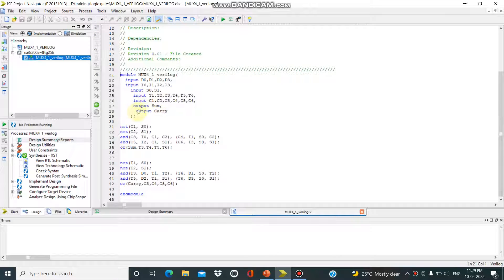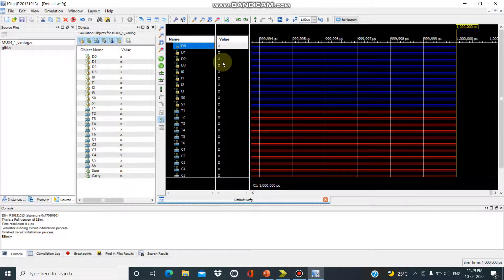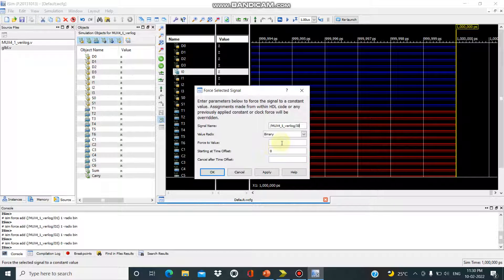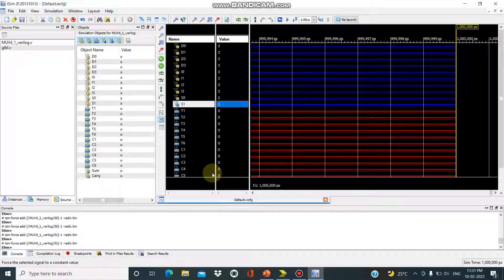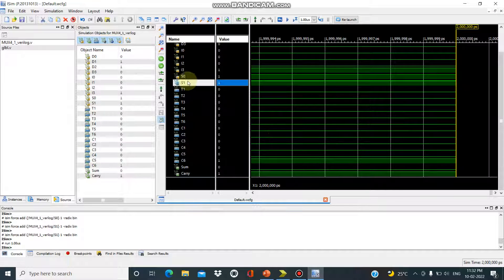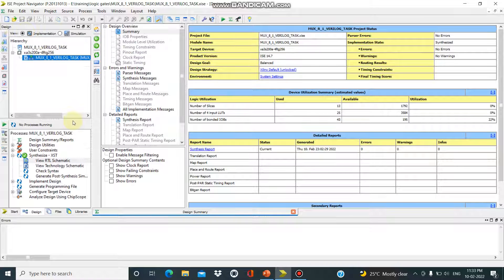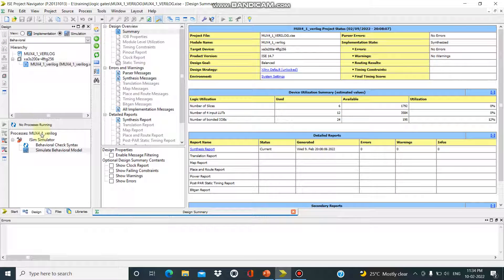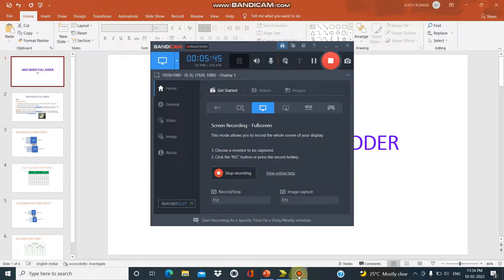Design of 4 to 1 Multiplexer Using Verilog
Also, personality development training sessions are conducted for the students such that they never face rejections with which resume building facility which helps them in there later use.

businessanalysts